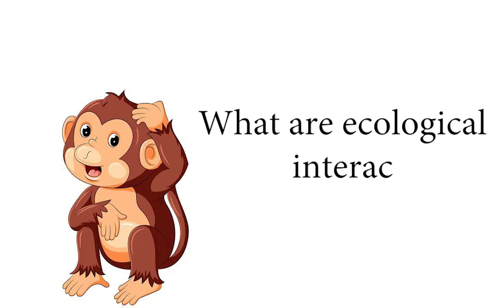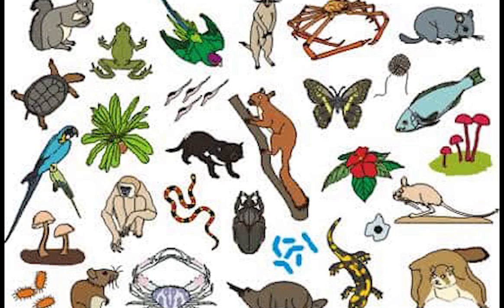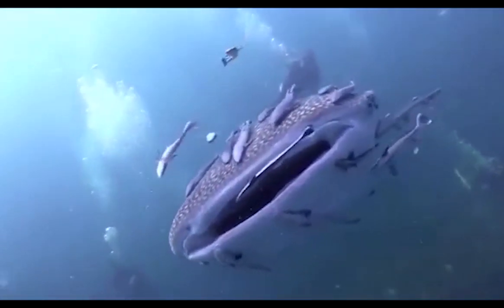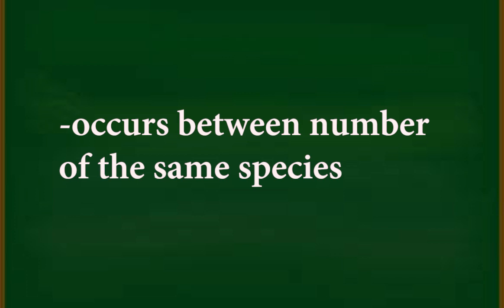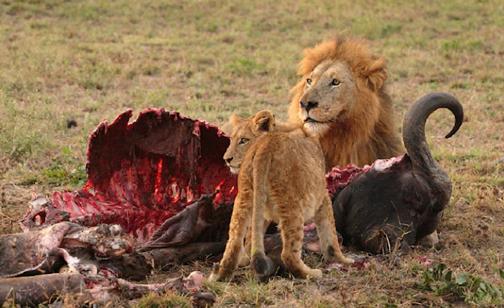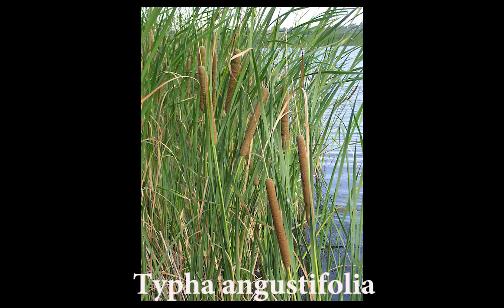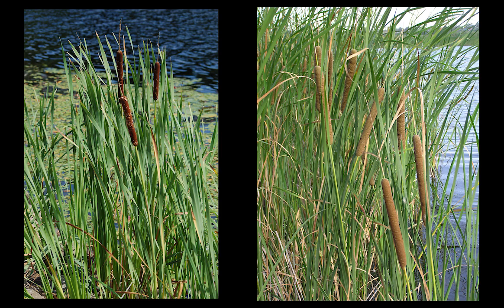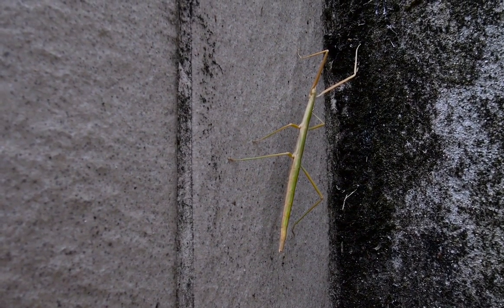Species Interaction, Population Dynamics and Natural Selection - ALASKA, SANTIAGO, VERONA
In partial fulfillment of the course, General Ecology Lecture (BIO426)
Alaska, Santiago, Verona
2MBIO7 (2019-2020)